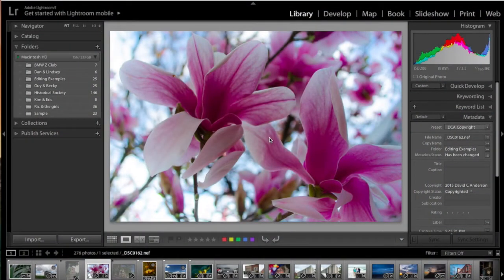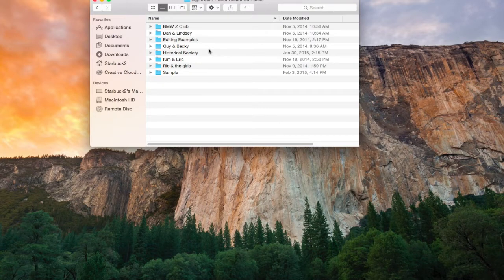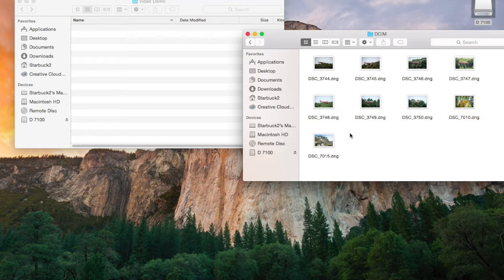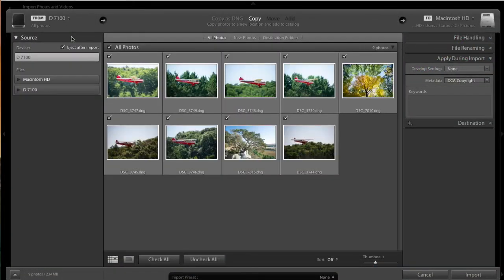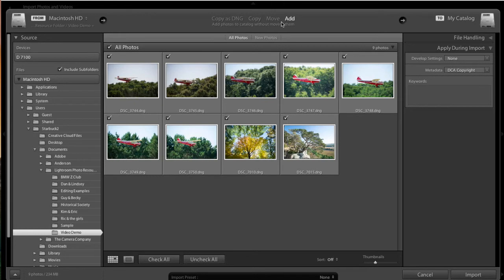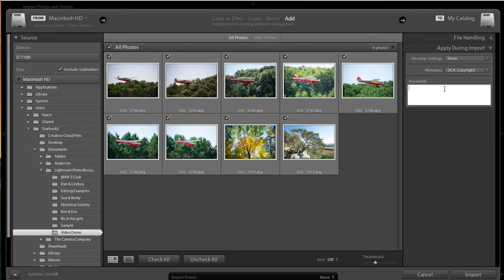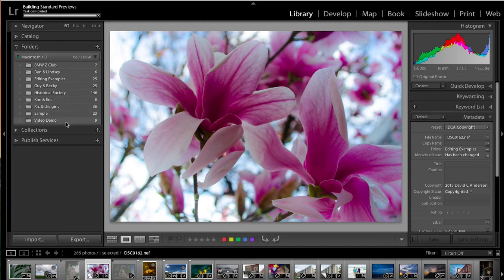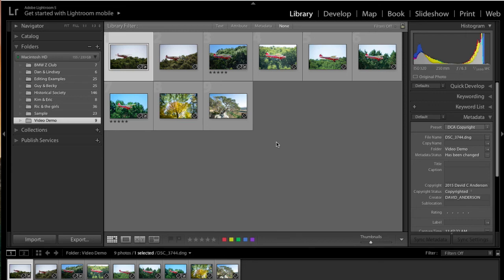Lightroom - How to Import Photos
Here is a quick video on how to import photos into Adobe Lightroom.